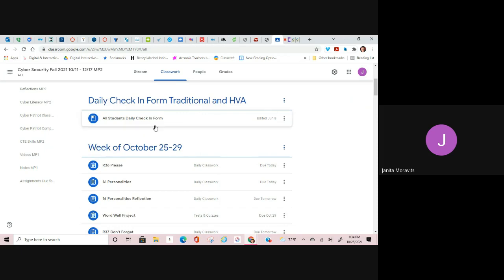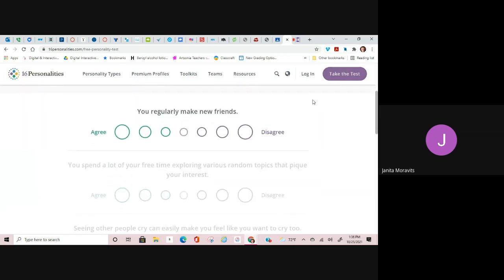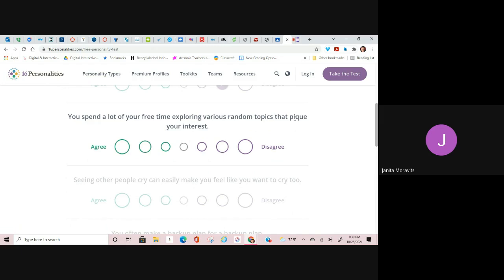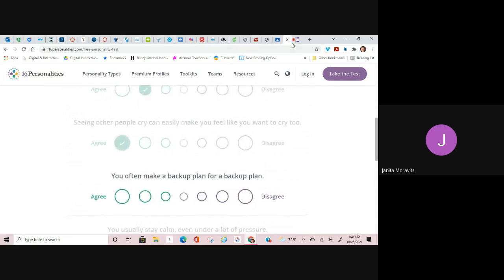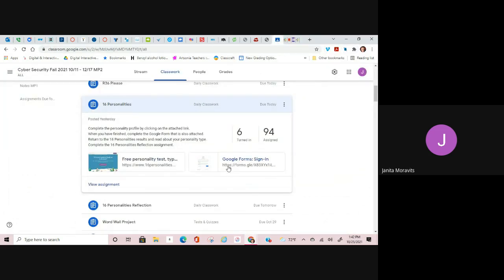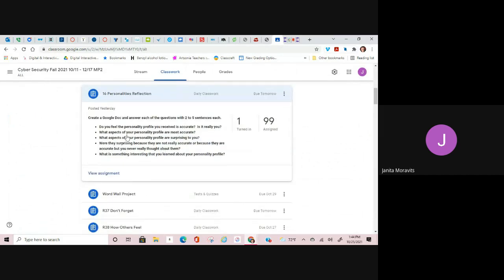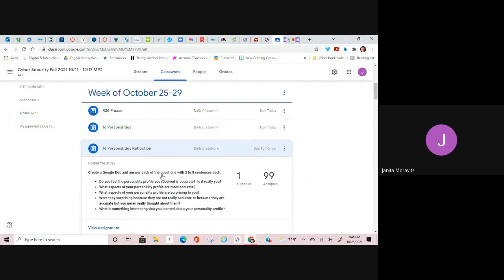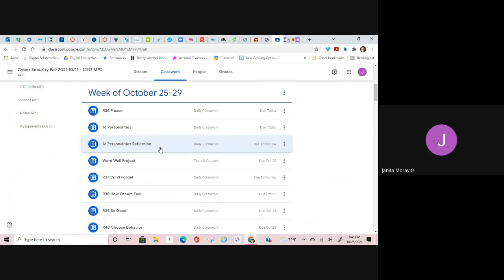Cyber Security and Computer Science Video Monday, October 25,2021